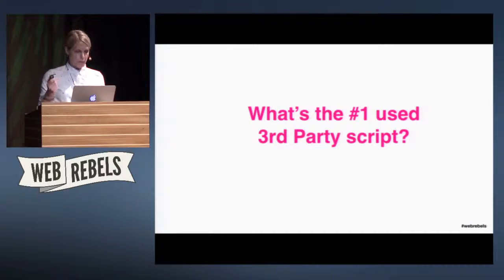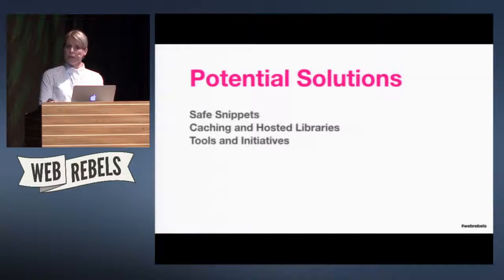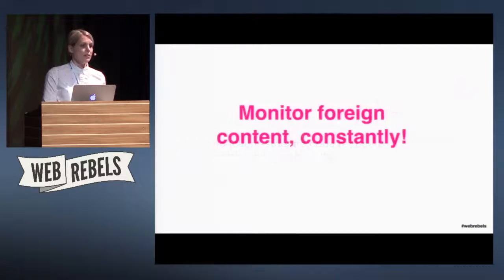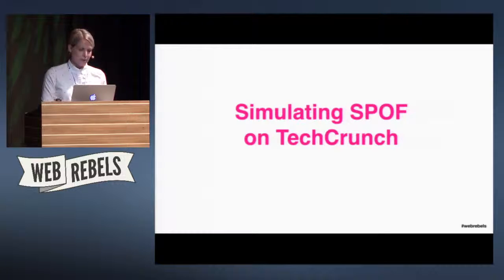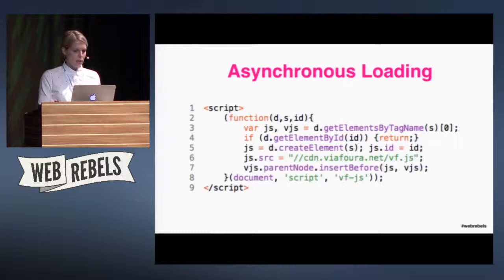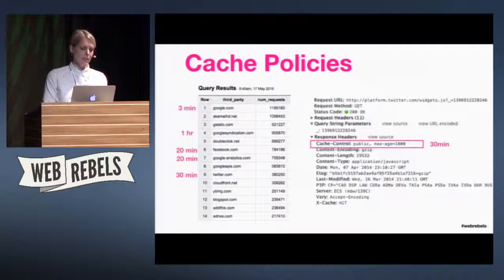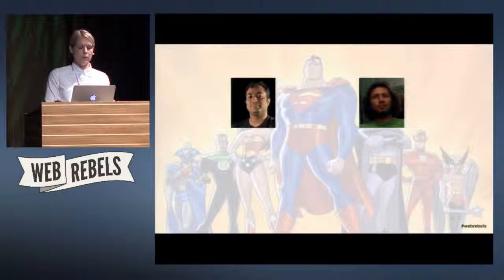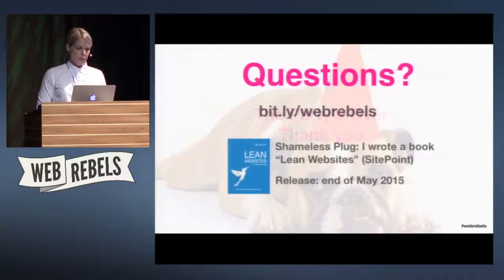Third Party Footprint Evaluating the Performance of External Scripts by Barbara Bermes at Web Rebel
Copy, paste, but don’t block the rendering! It’s almost impossible to find a website that doesn’t utilize any kind of embedded widgets such as ads, social plugins, or analytics: All of these add-ons are considered 3rd party scripts and promise to increase and benefit publisher’s revenue. Publishers don’t have much control over the provider’s code and inevitably just have to trust their integrity, content security policy, code quality, and performance.
Imagine a high-traffic website hosting a twitter widget: Are publishers aware that a sudden twitter server outage could potentially bring down their site if the widget is not properly included?
The performance and availability of 3rd party scripts don’t have to become a threat or a nightmare for publishers. Barbara’s talk will not only outline best practices, tools, and tricks on how to sandbox 3rd party scripts, but also help the audience understand bottlenecks, determine potential risks, and elaborate on how to measure their performance.
Following this session, managers and developers will be equipped to ask the right questions when choosing 3rd party providers, while developers will be armed with guidelines on how to integrate 3rd party snippets efficiently into their deployment process without slowing down or even bringing down their site.